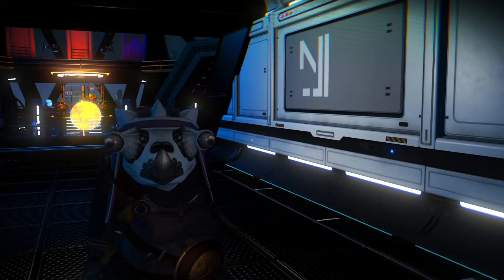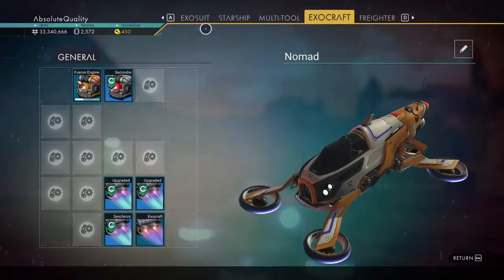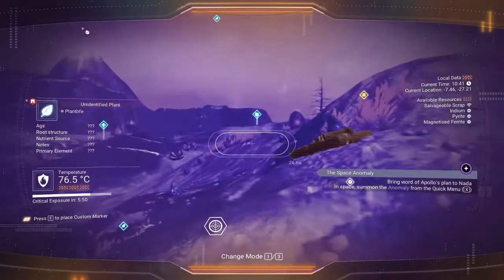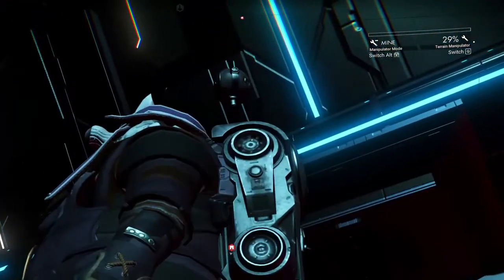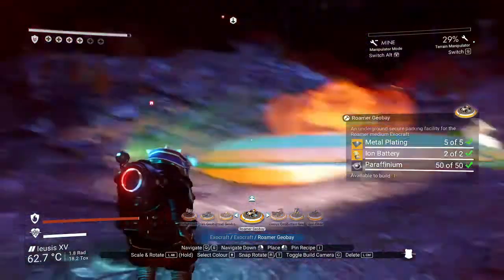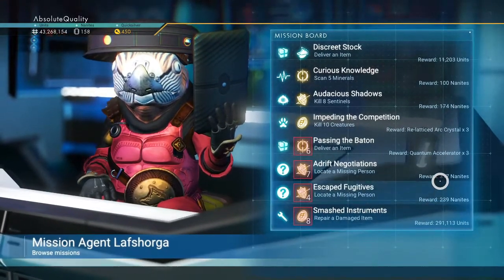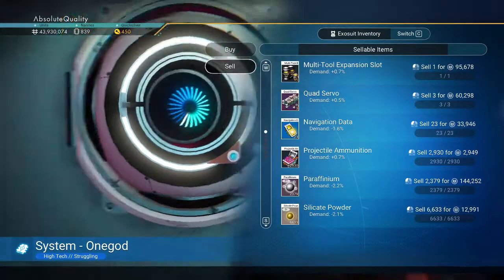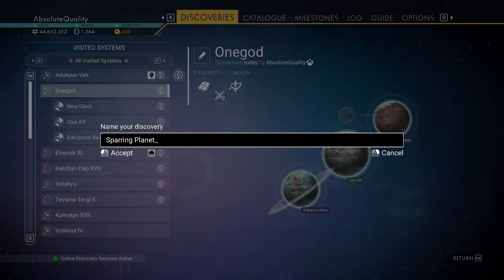Making some units but not nearly enough to satisfy my ever growing greed - No Mans Sky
I NEED MORE